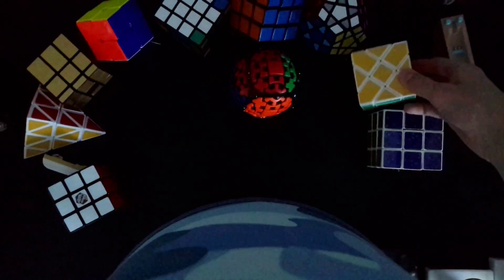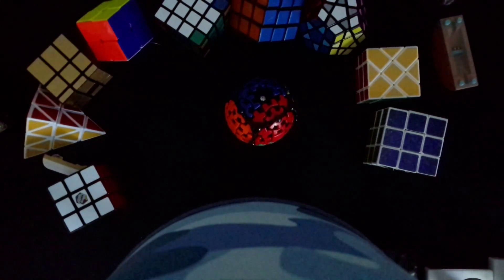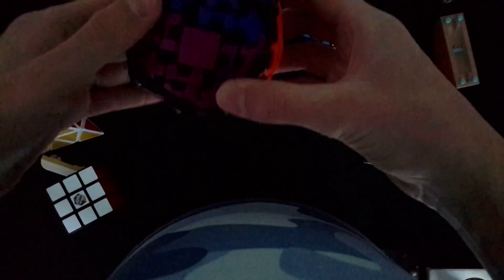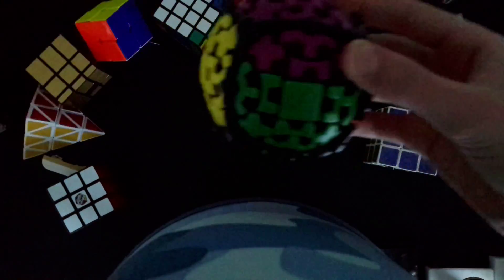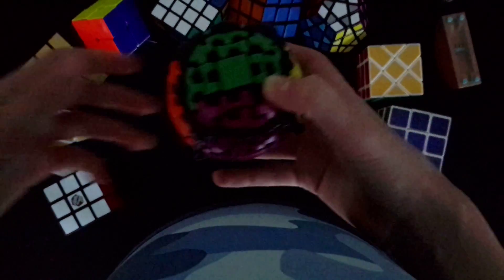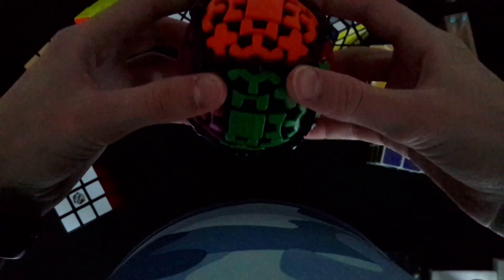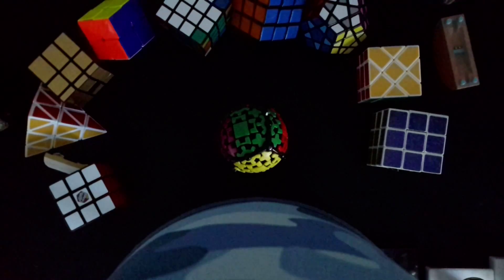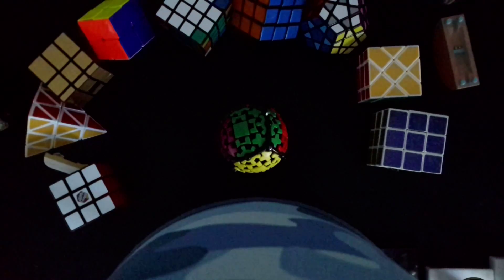Gear ball tile mod